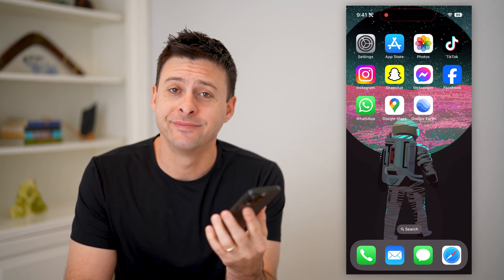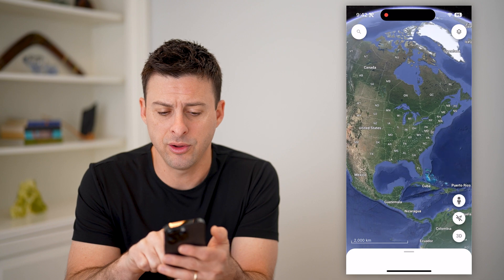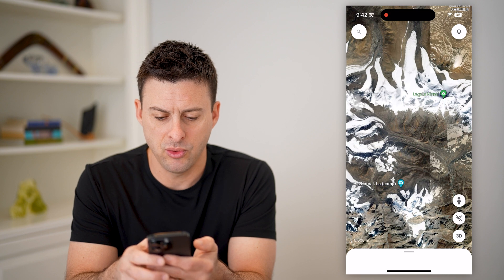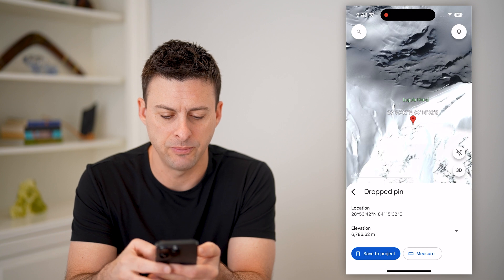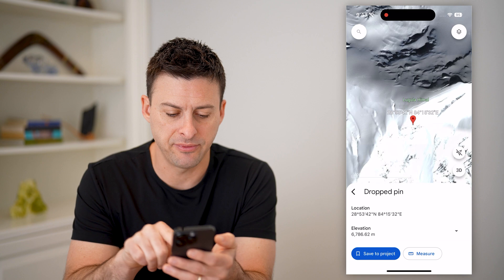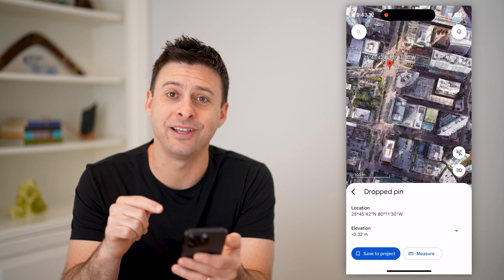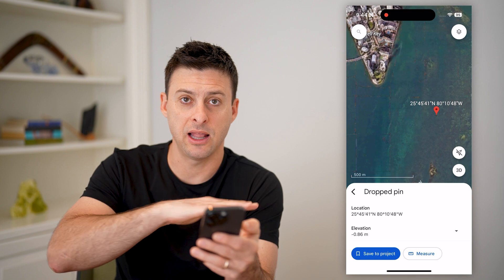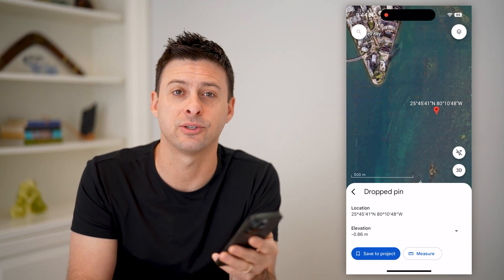How To Check Elevation In Google Earth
Here's how you can check the current elevation of any point on Google Earth if you're wondering how many feet above sea level you are.